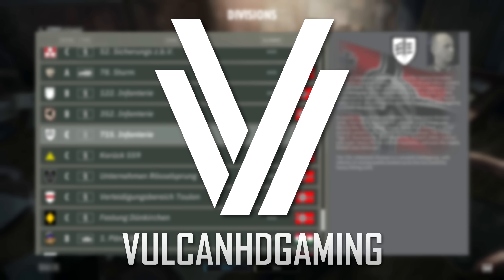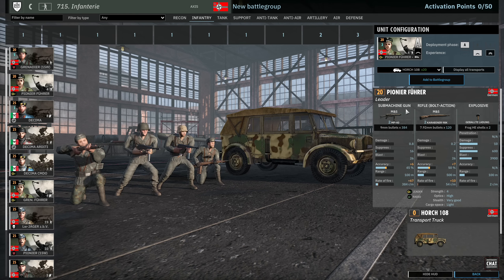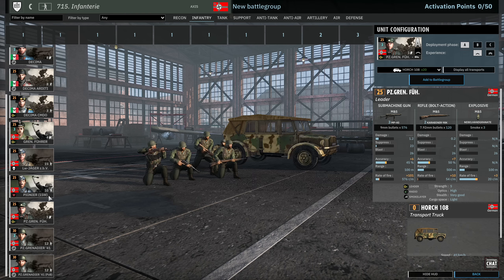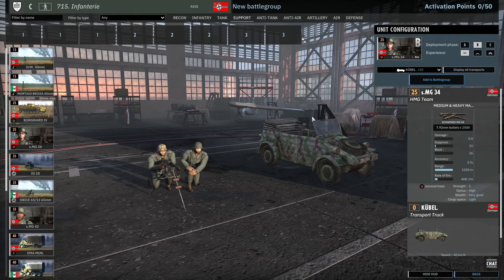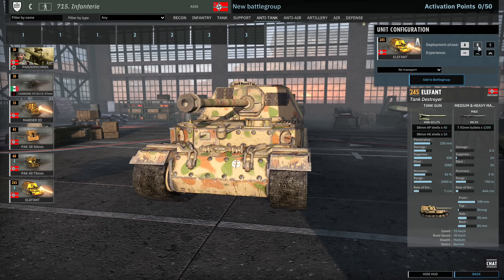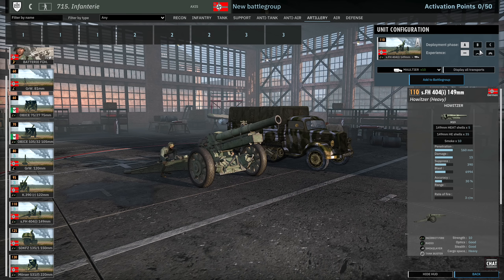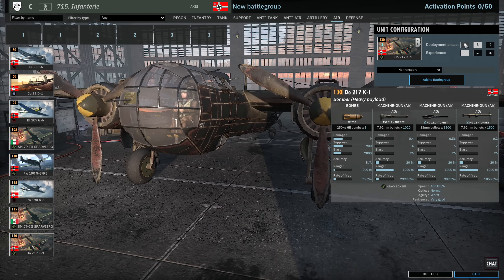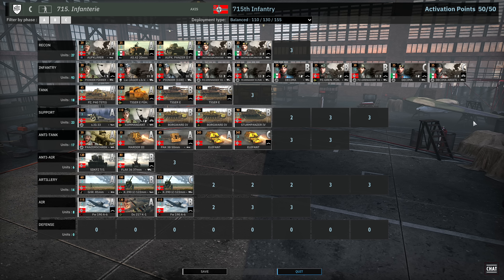FIRST LOOK at 715TH INFANTERIE! Steel Division 2 Battlegroup Preview (Men of Steel DLC)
In this video you can find a preview of 715th Infanterie, a new division available in the Men of Steel DLC, where I go through the units and put together a quick deck!